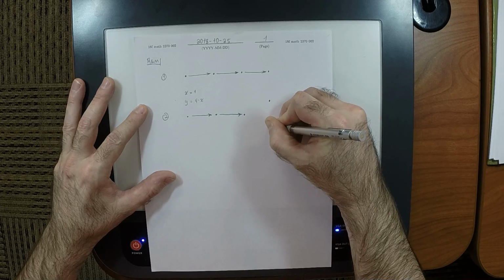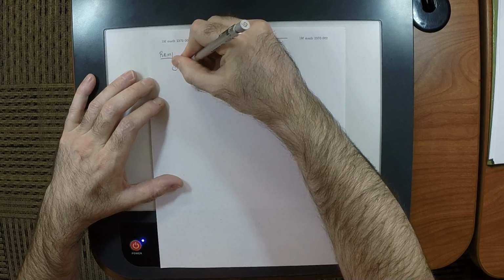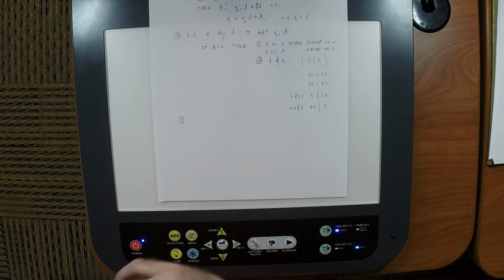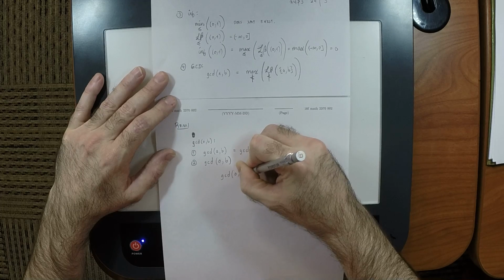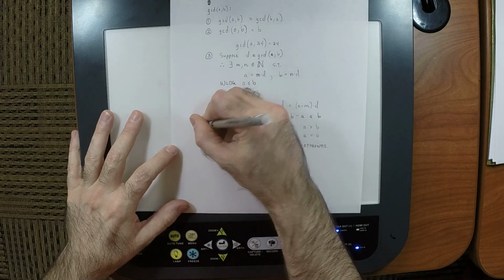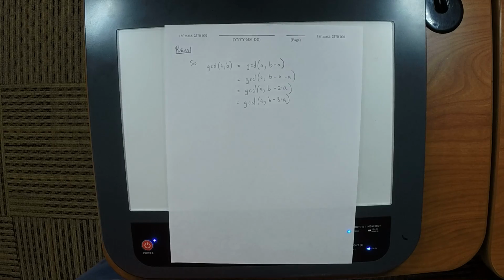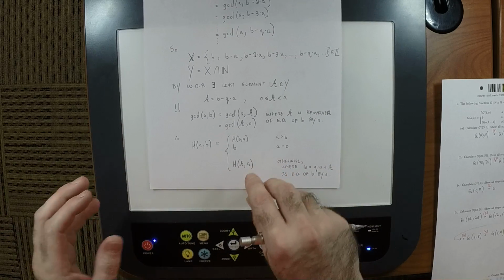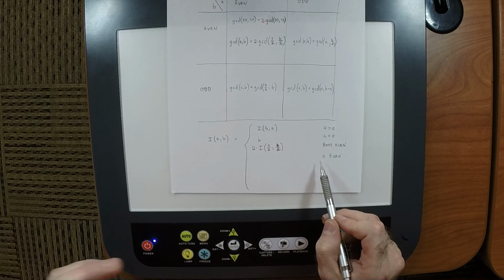18f math 2370: lecture/19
Intro to Programming with MATLAB: GCD with Euclidean Division, GCD with divisions by 2, t0:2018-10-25